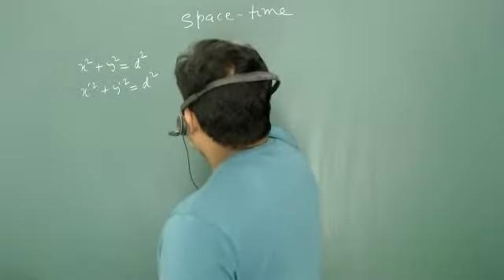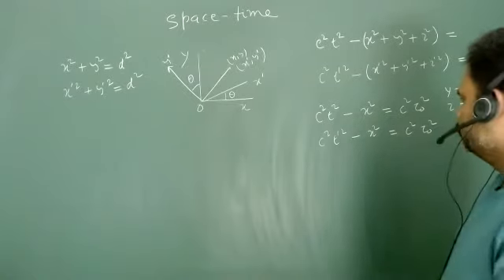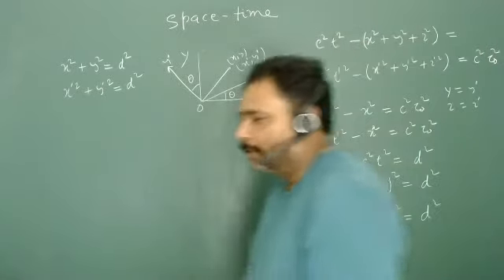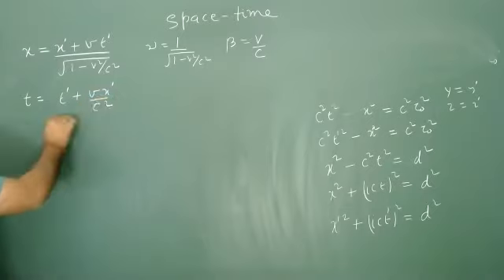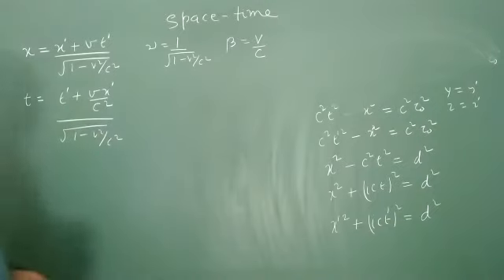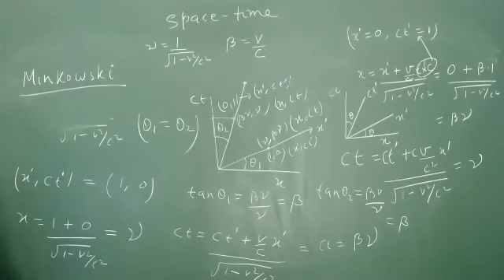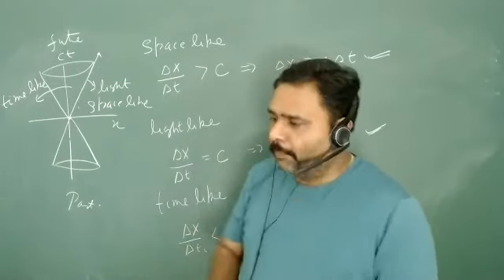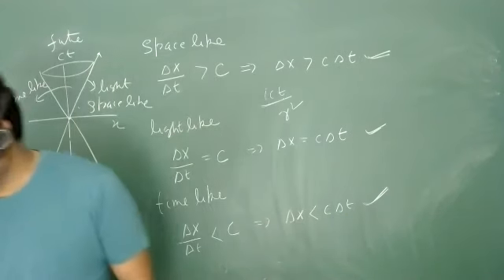Lecture 16 Minkowski Space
Four vectors, Minkowski Space, Space-Time Symmetry, Light-Cone,